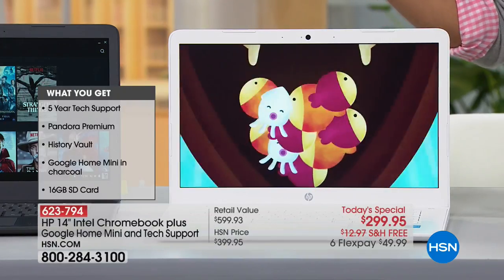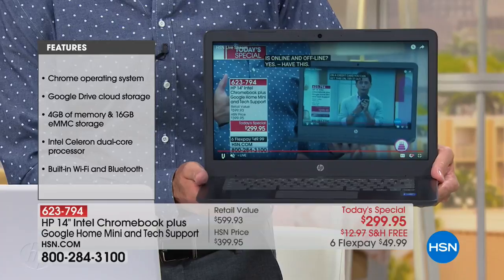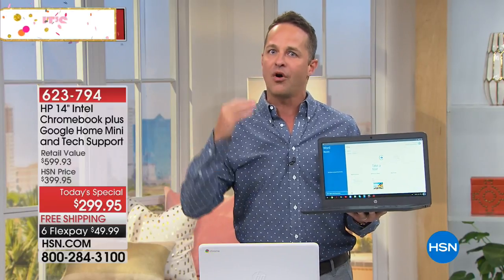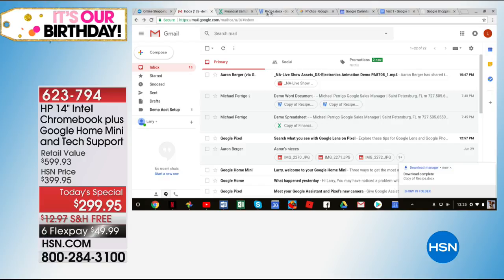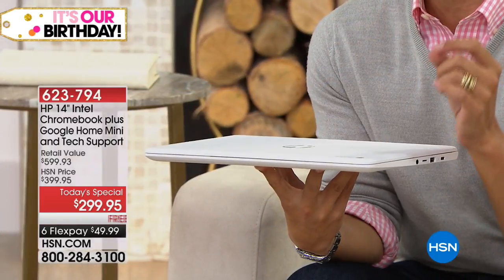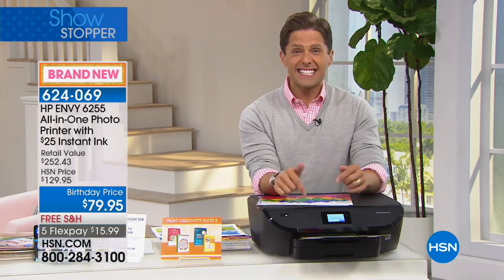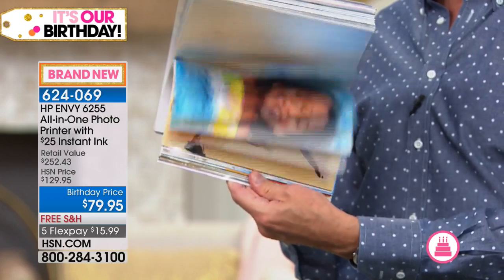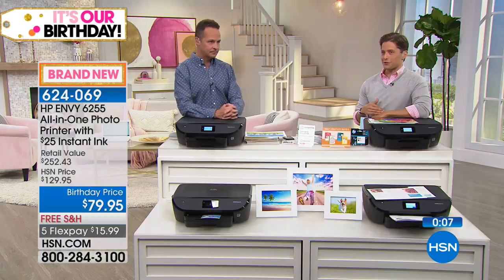HSN | HP Celebration powered by Google 07.01.2018 - 12 AM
Discover gifts of the season from electronics, get up on all the new techy products for the family..Palo Alto the beginning, our goal has been to develop services that significantly improve the lives of as many people as possible, not just for some.